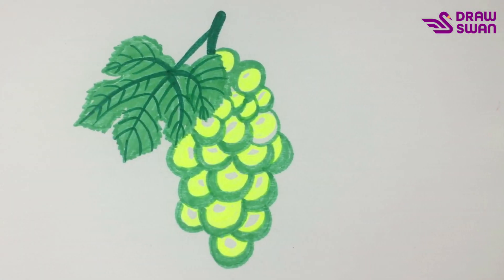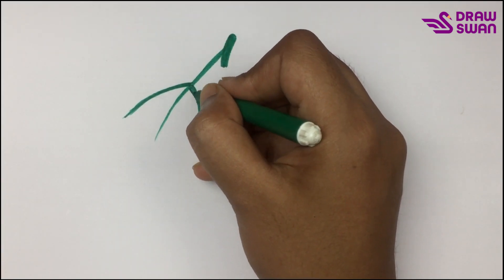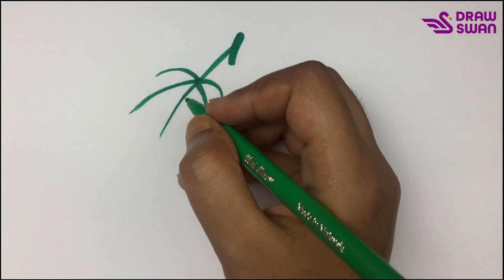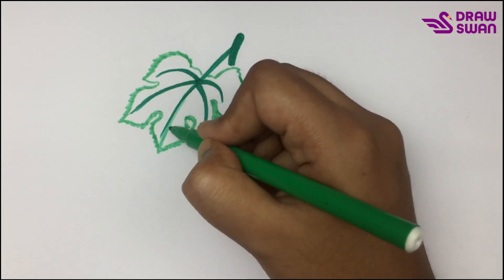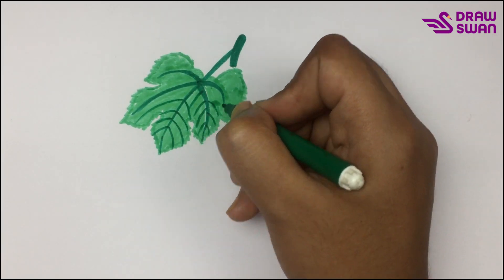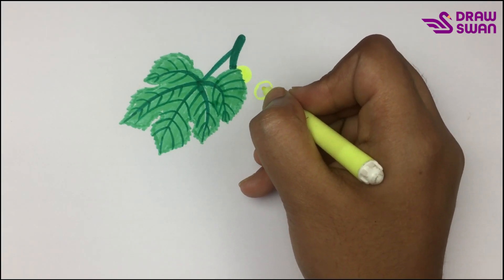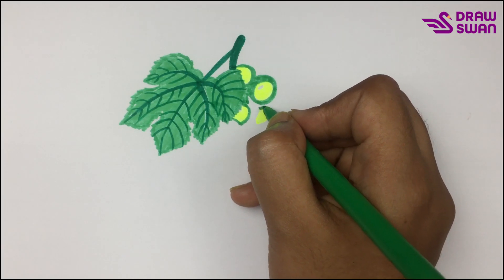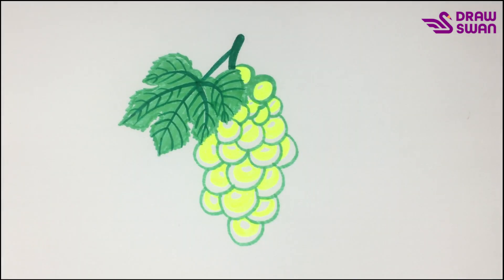How to draw grapes